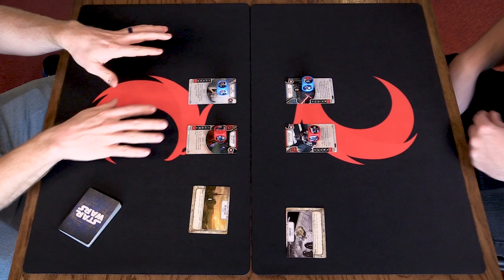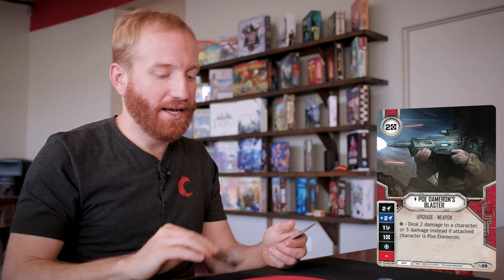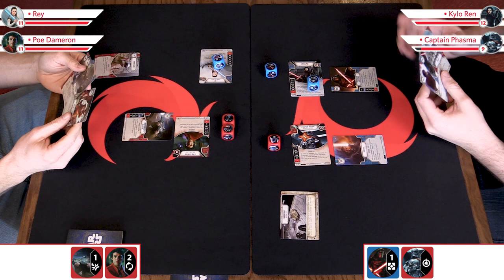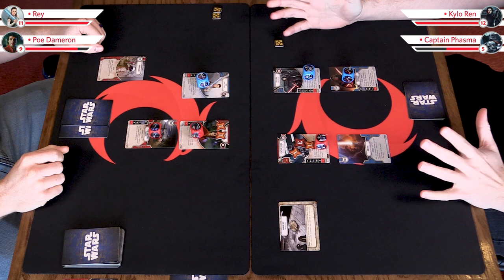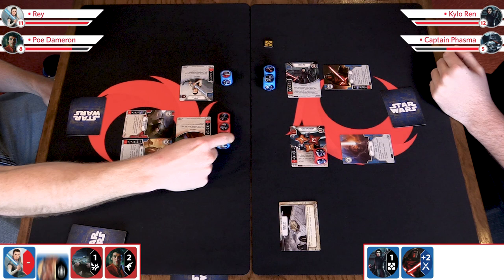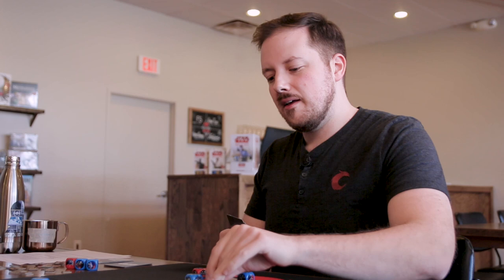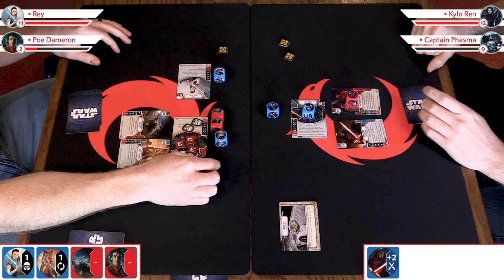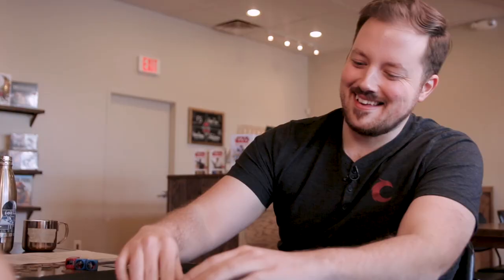Learning Star Wars: Destiny | How to Play Star Wars: Destiny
For additional information, including general strategy and teaching games, visit the official series on our

Join us for a tutorial of Star Wars: Destiny, a wildly fun collectible card and dice game from Fantasy Flight Games - and head to the full series on our for additional information, decklists, and tips.

In this video, you will learn to play Star Wars: Destiny with a single Two-Player Game. As we move through the series, these starter decks are expanded and we explore deeper concepts in both deck construction and gameplay. By the end of the entire Learning Destiny series, you will know everything needed to dive fully into the game.

This video was recorded during the launch of Legacies, the fourth set, which also coincided with a few rules changes from the original game.

Find out more about us and our Destiny products using the following links: